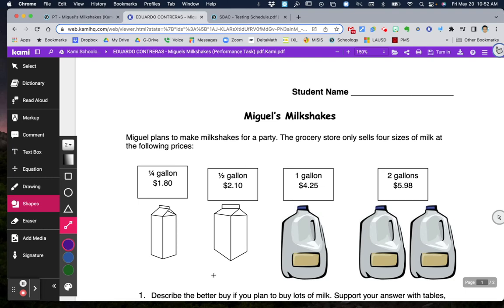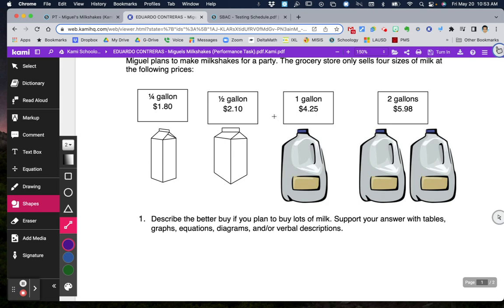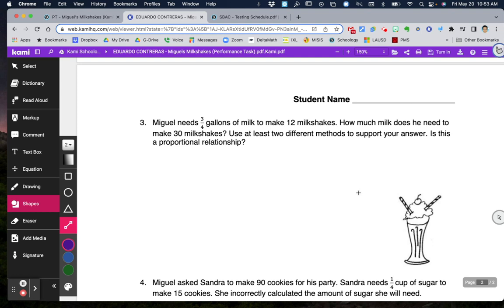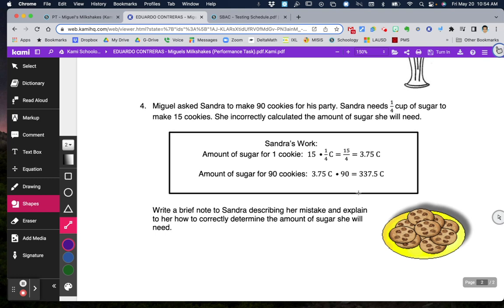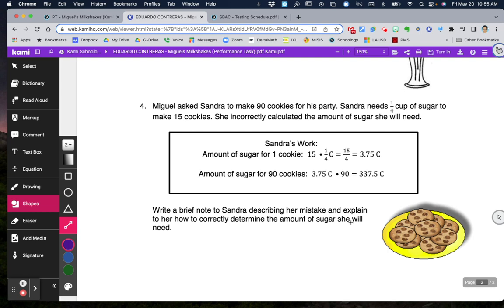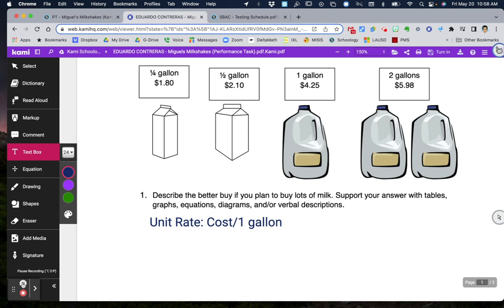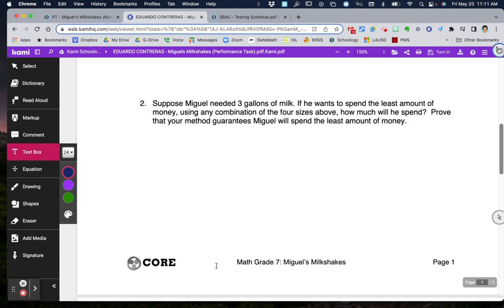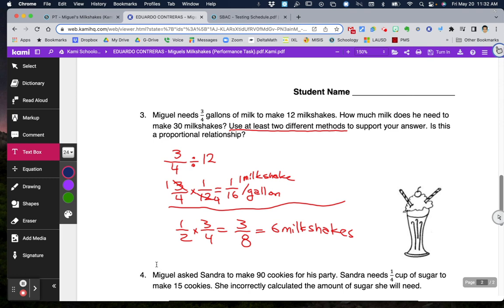Performance Task Miguel's Milkshakes (ACC Math 7 05/20/22)